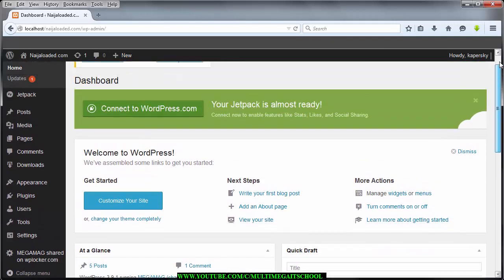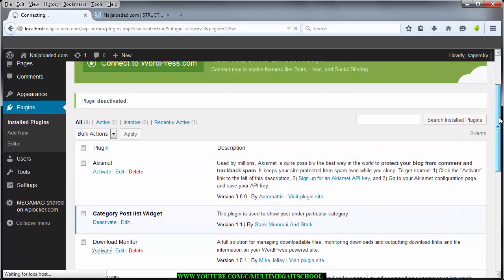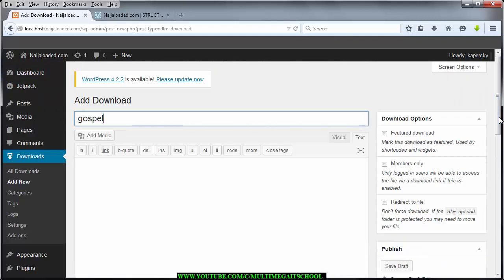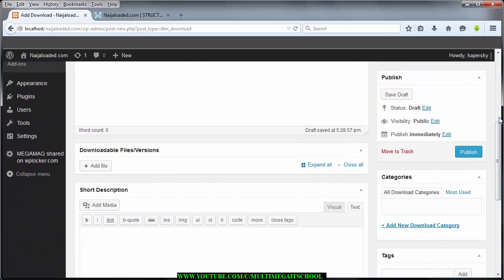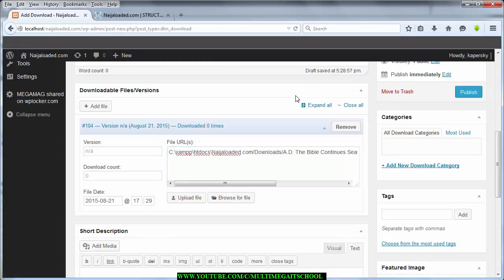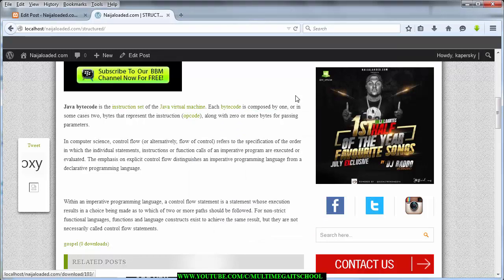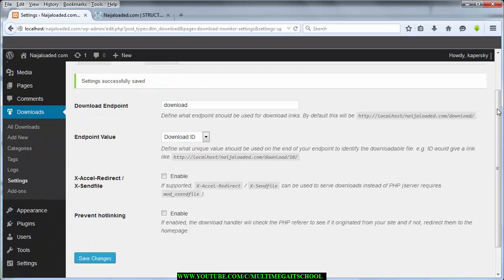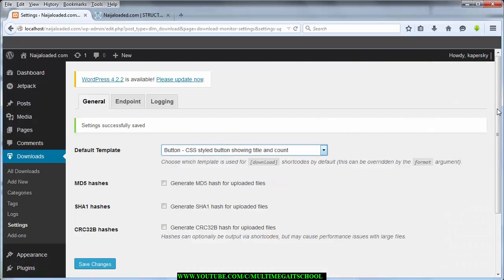How To Create A Website like Naijaloaded com - 11 - Setting Your Download Button